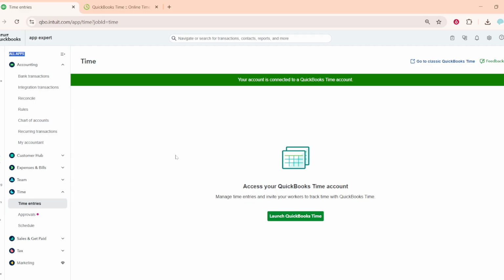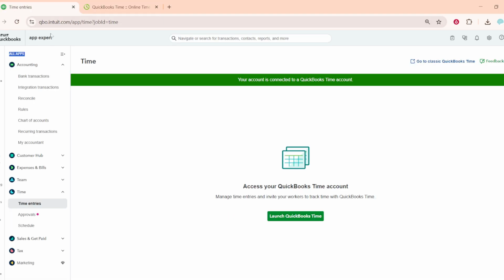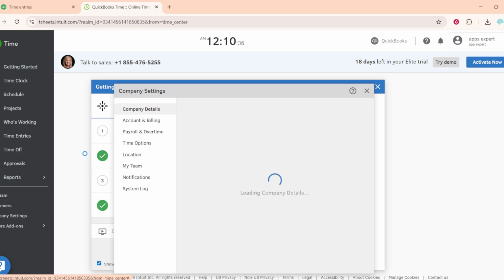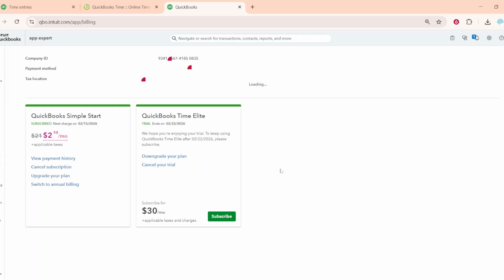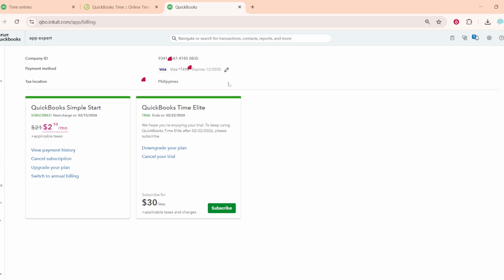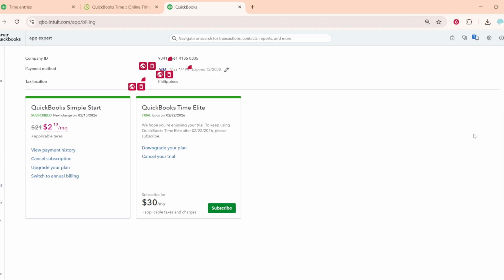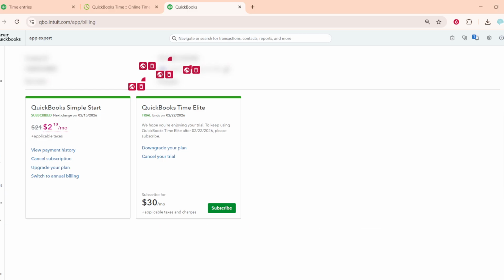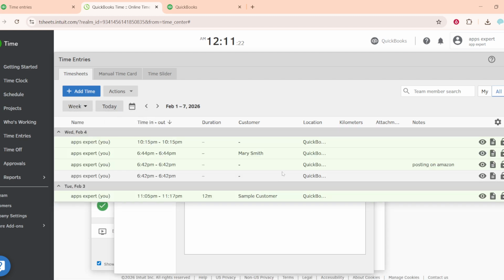How to Reconnect QuickBooks Time to QuickBooks Online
In this video We will show you How to Reconnect QuickBooks Time to QuickBooks Online.